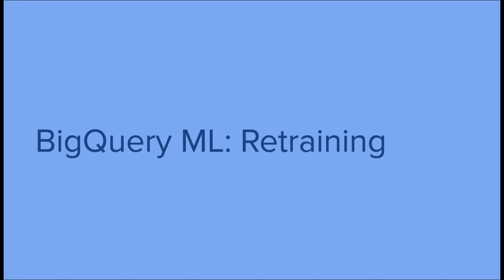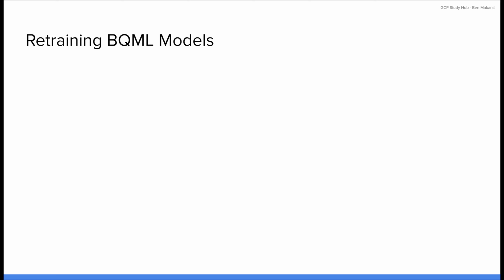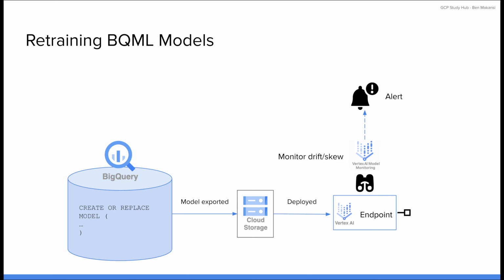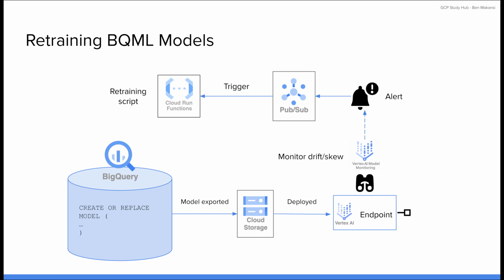Professional ML Engineer lesson - BigQuery ML Retraining